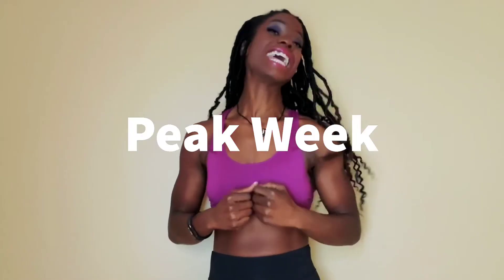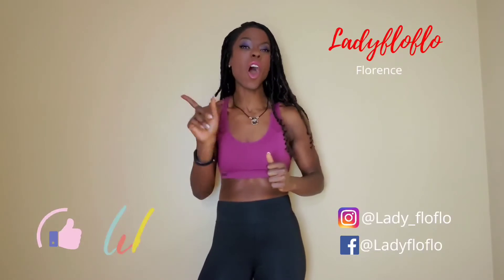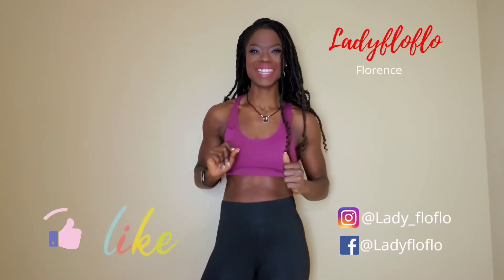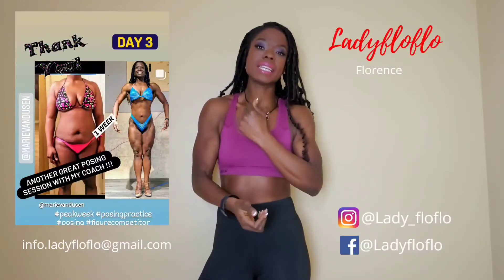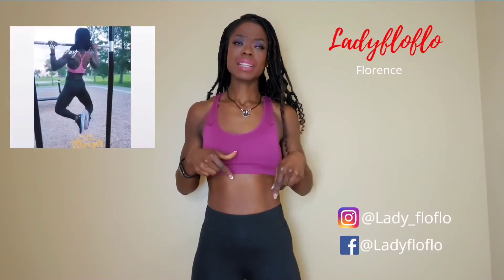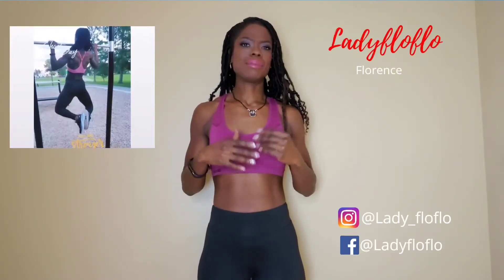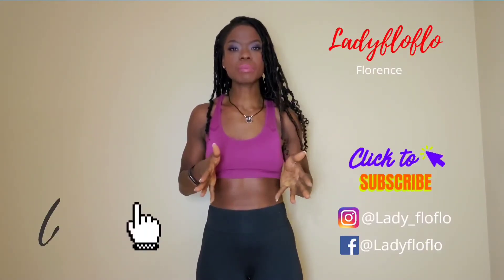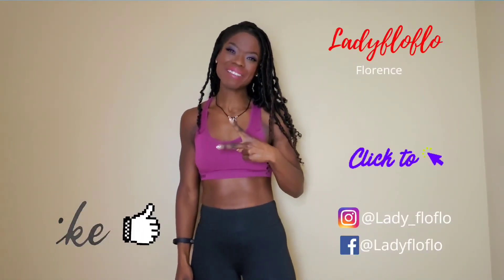My First Figure Peak Week | 1 Week Out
Hey! It's my first figure peak week explained for my last week of my figure competition. In this video I explain the water and carb loading, peek week diet and training as well as the process of drying out for my first contest peek week prep that that competitors ( bikini, figure, wellness, fitnesss and bodybuilding) will go through.

*Follow and and Like my FB fan page Ladyfloflo and sign up for 1 min plank challenge

Best thank you,
Ladyfloflo
Prep Update-
 17 weeks out-
Start weight 162 pds-
1 week out 143 pds-
Training: peak training last day of training 3 Days out
Meals:  peak week meal plan